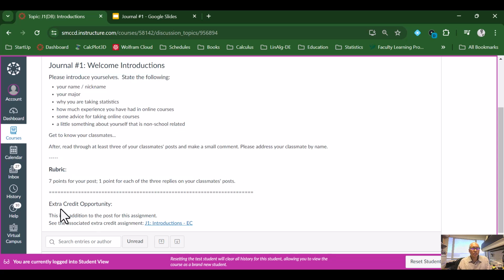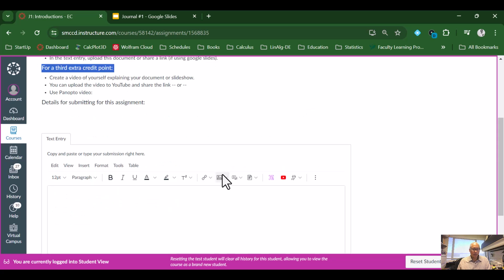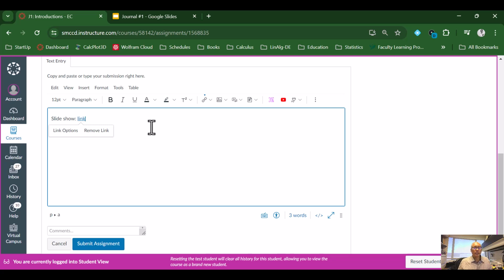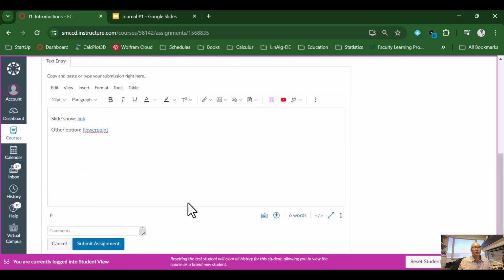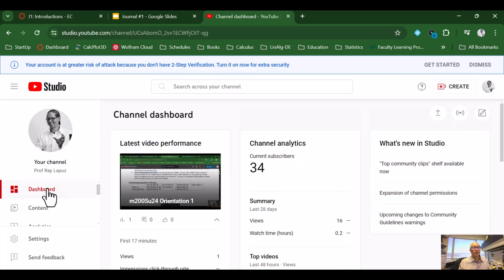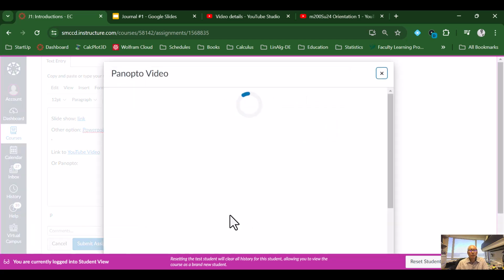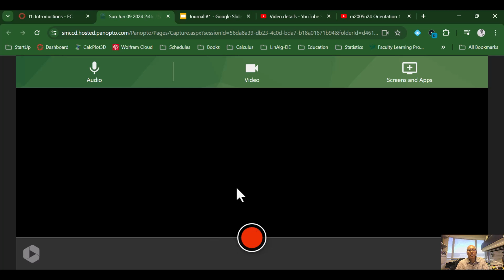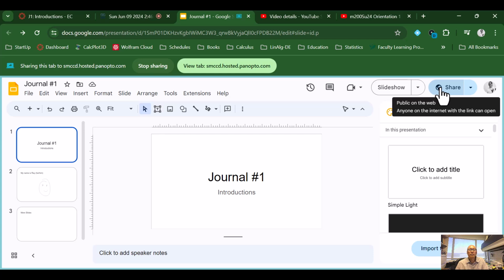m200 J1 Video Submission Instructions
Math200 Statistics
How to submit videos for extra credit.